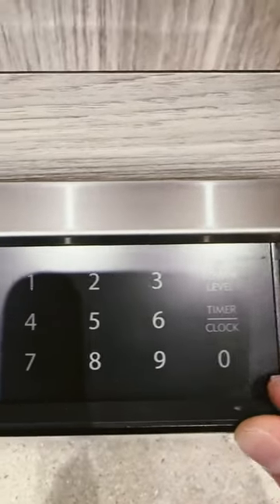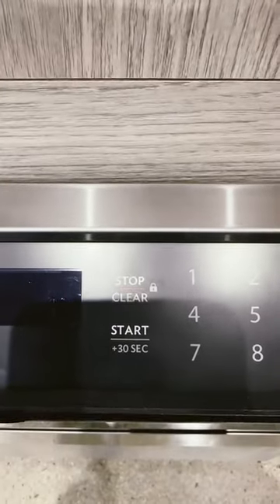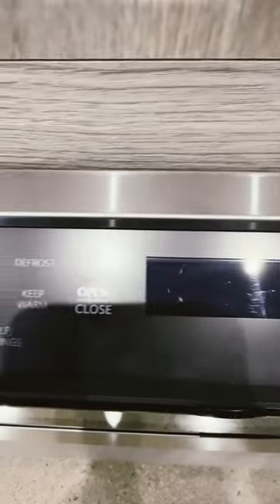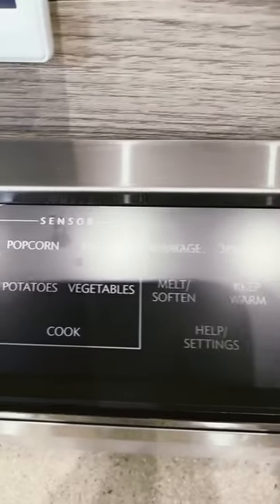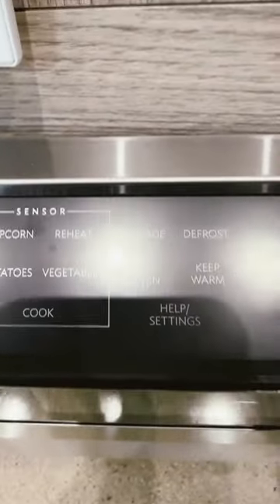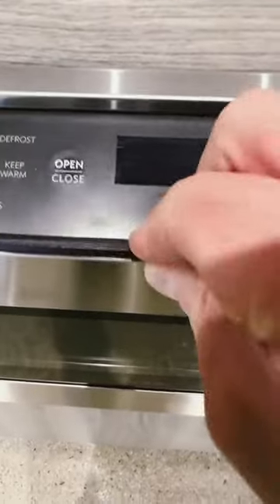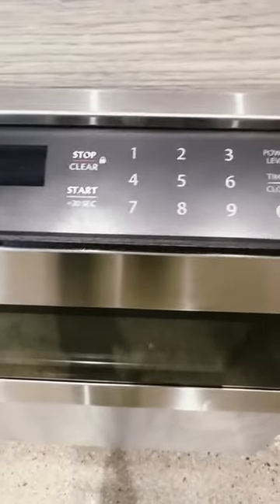Sharp SMD2470AS Microwave Drawer Oven Review